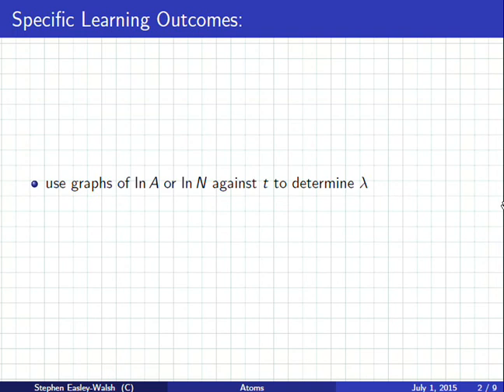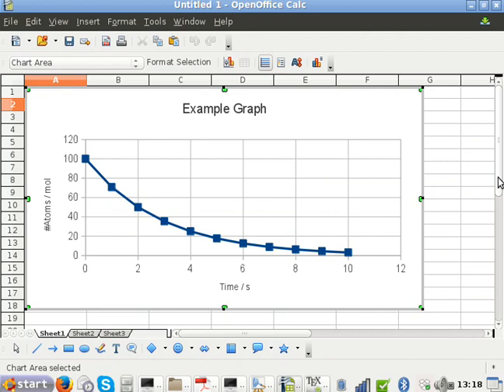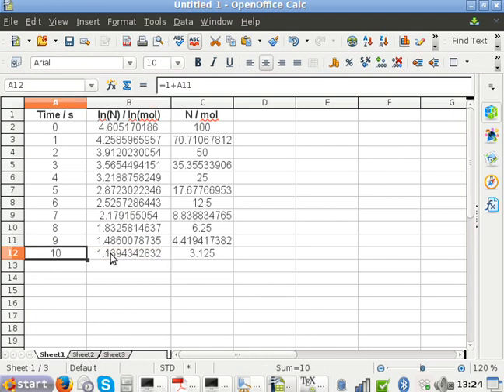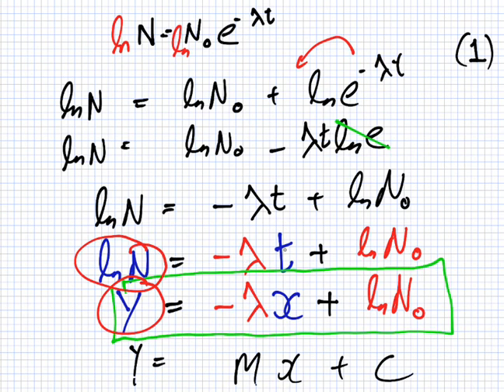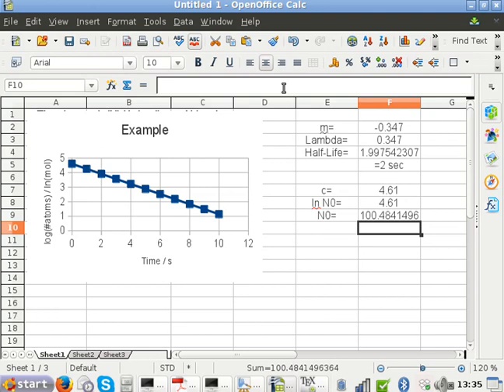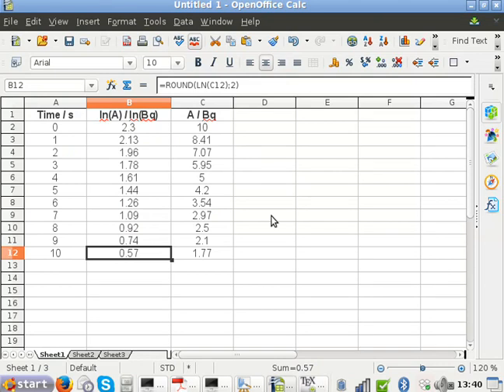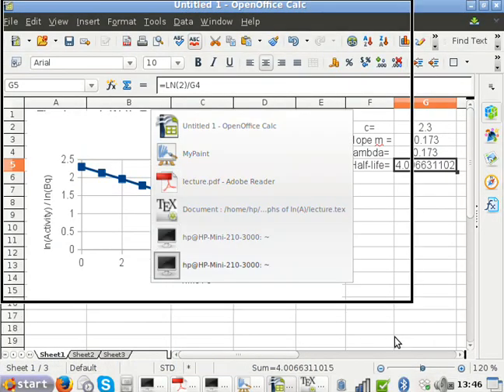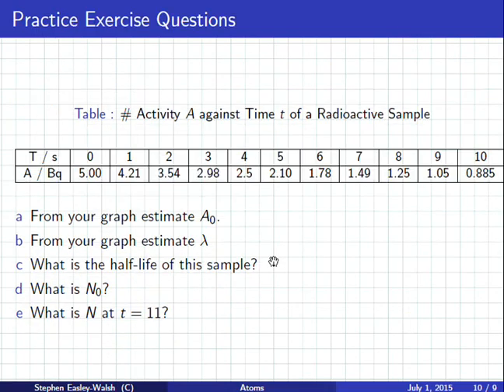The Graphs of ln(A) and ln(N) -- part 1